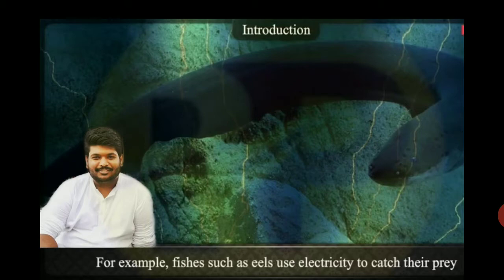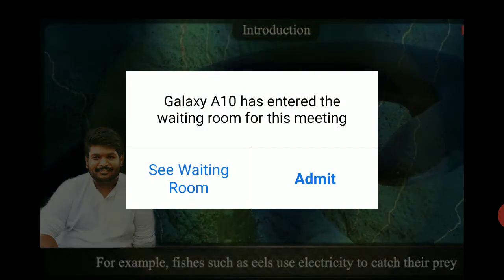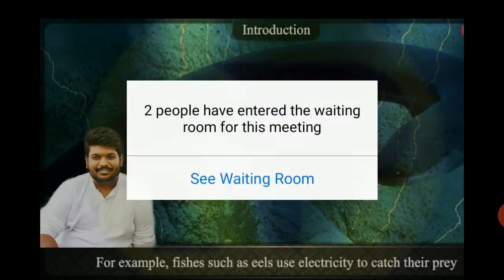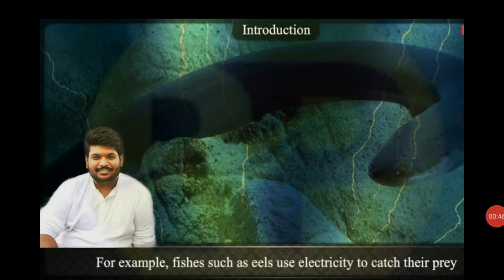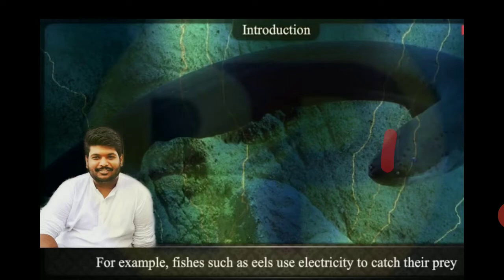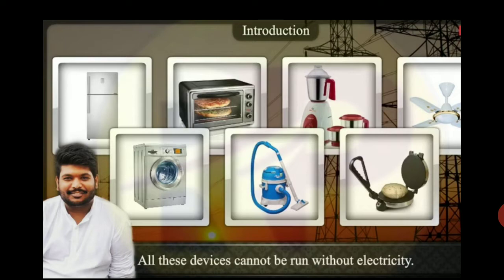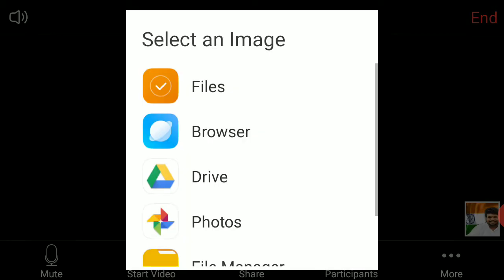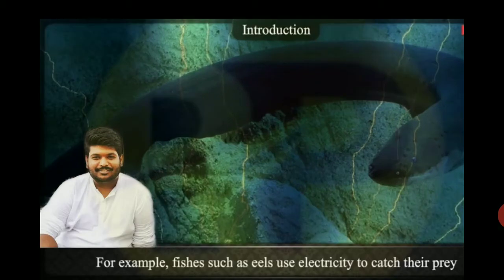Current electricity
Instructions of current electricity